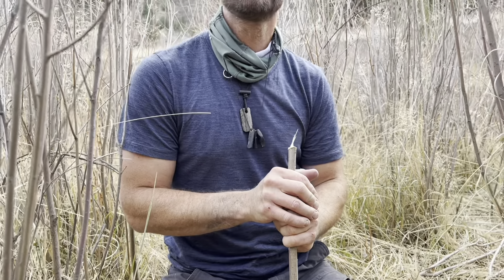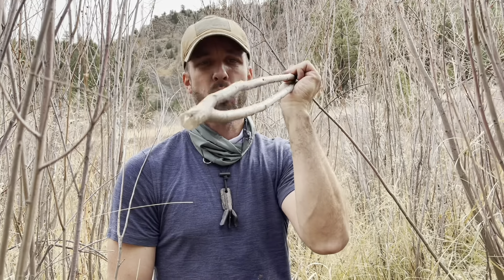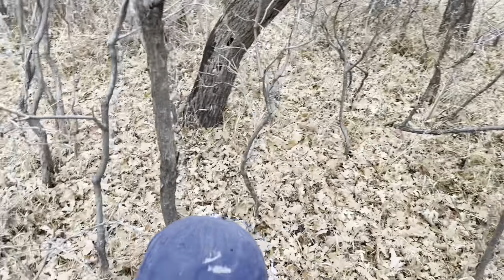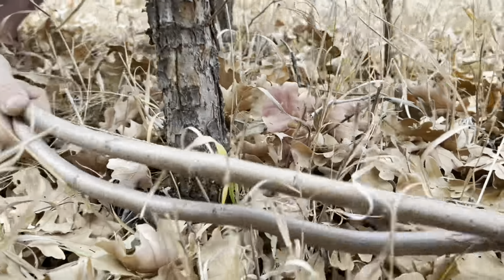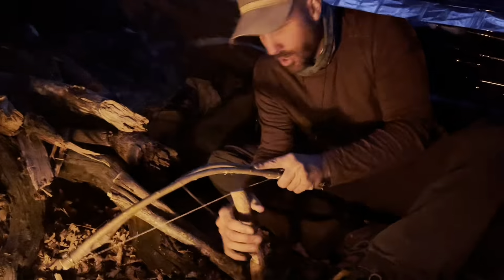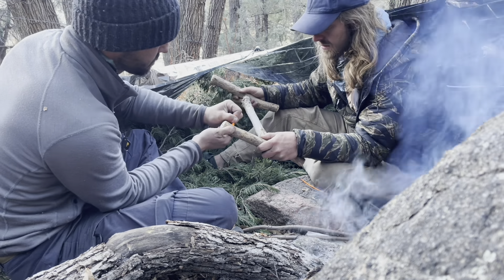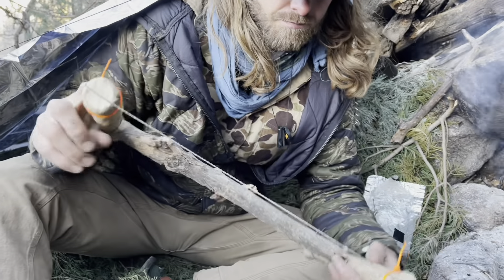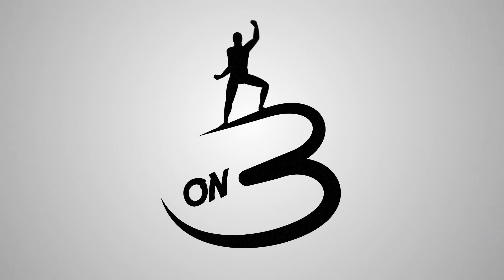EDC Saw. Handmade Bushcraft Bowsaw and Bucksaw. Using Only ...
Dustin and I use the Wazoo wire saw to complete basic camp/survival tasks. These compact saws that I literally carry every day are pretty handy. They can be improved upon by converting them into a bowsaw. Take it one step further and turn it into a bucksaw and really boost its efficiency.

I wear my Wazoo survival cache hat every day. I think I am always ready for an emergency, hiking, and camping because of what I choose to conveniently wear on a daily basis and the knowledge that I have collected since I was a child. I always wear a hat, fire starting necklace, belt, and pants loaded with pockets. All of this attire happens to have emergency pockets (minus the necklace) to fill with camping gear, emergency gear, medical kit, and daily use gear. There are so many uses from the Wazoo adventure kits, water kits, and everyday essential kits. Some of the uses include navigation, dust cover,  an emergency shelter in a hat, emergency blanket in a hat, camping gear in a hat, improvised light and many many more uses.

2021on3